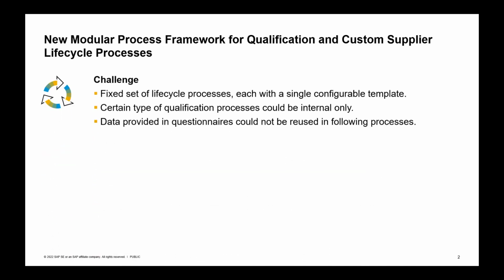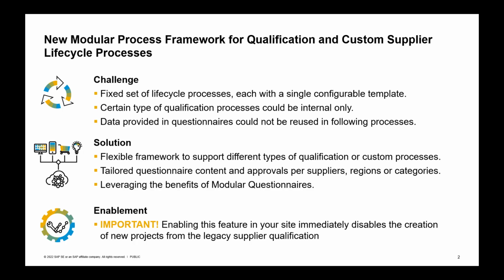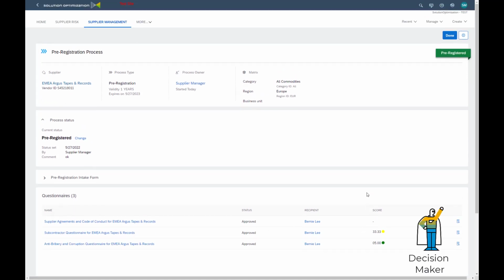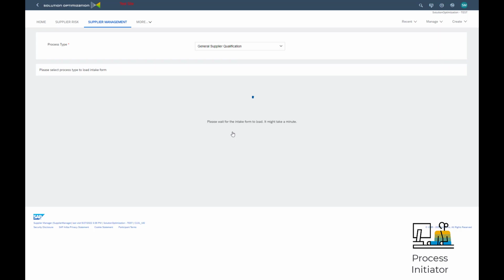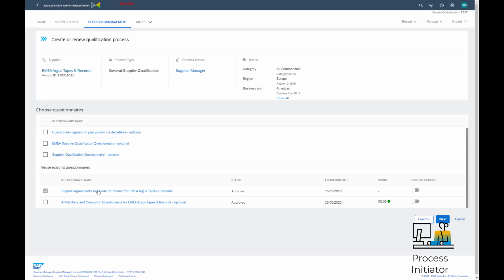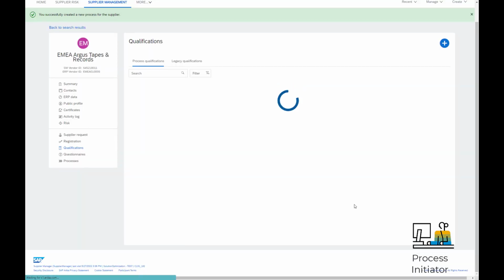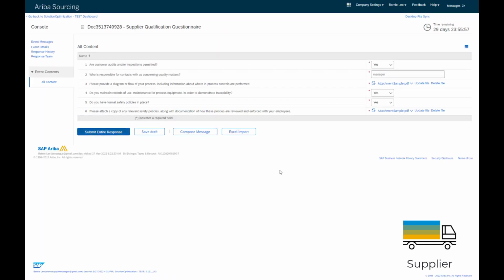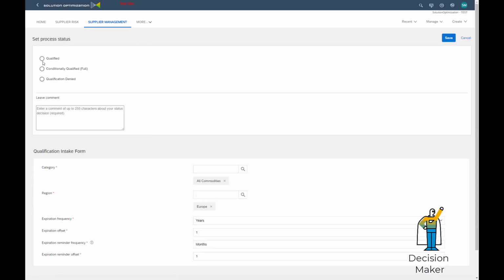SLP - New Modular Process Framework for Qualification and Custom Supplier Lifecycle Processes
Quick overview of SLP Modular Process Framework to help customers define flexible Qualification or Custom Supplier Lifecycle processes leveraging Modular Questionnaires benefits. Previous challenges, solution scope, enablement important note and demo.